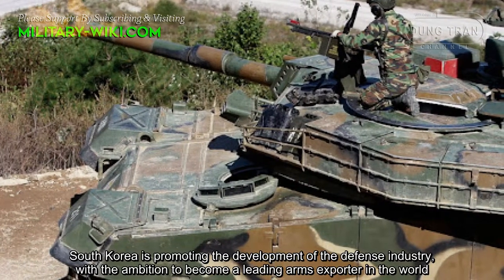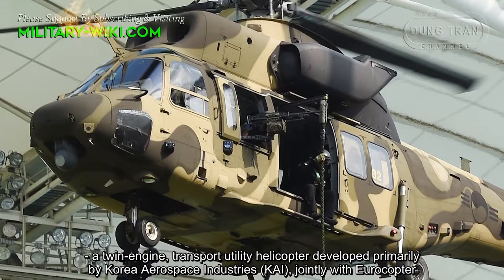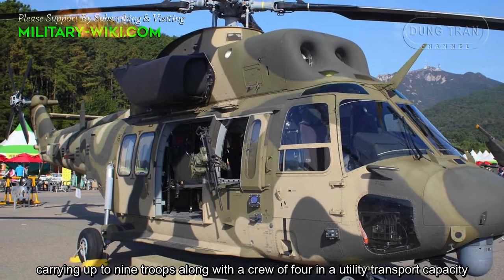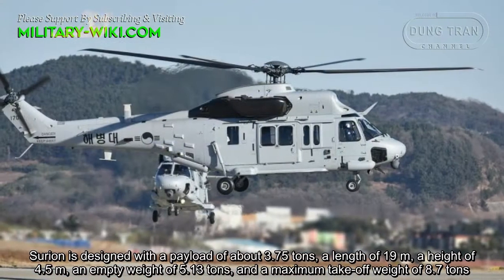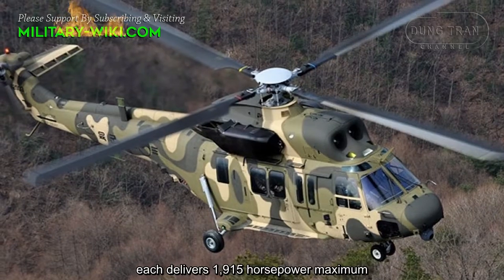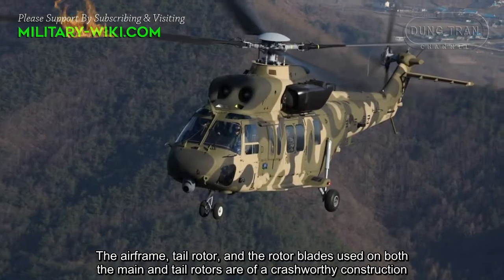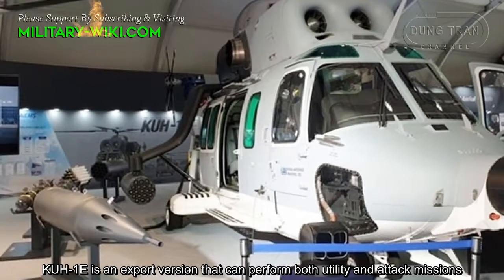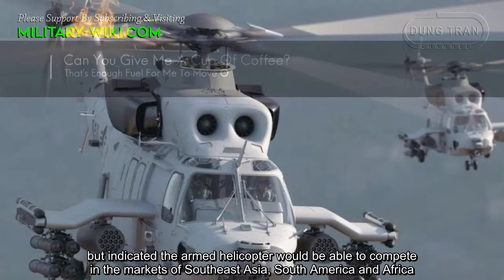KUH-1 Surion: Remarkable Utility Helicopter From Korea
The latest product from Korea is the KUH-1 Surion - a twin-engine, transport utility helicopter developed primarily by Korea Aerospace Industries (KAI), jointly with Eurocopter. The project was launched in 2006, with the first flight on March 10, 2010, and officially put into operation in May 2013.

The KAI KUH-1 was developed to replace the UH-1H utility helicopters and 500MD light utility helicopters that have served for decades in the Korean military. Civilian and law enforcement variants were also developed.

Thank you very much.
Best regards
Dung Tran.